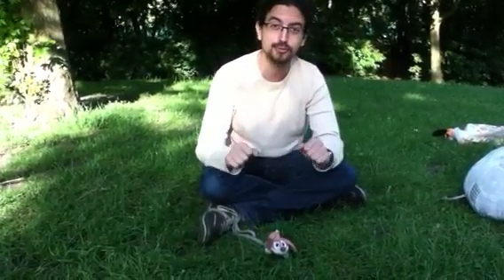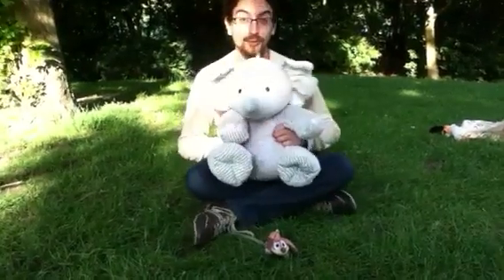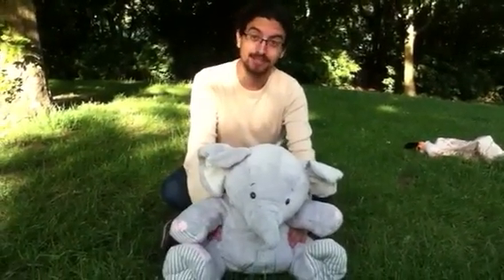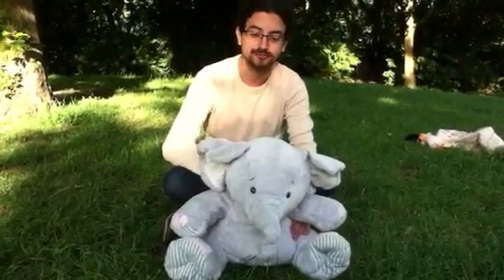Soft Science Part One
This is a video of the talk I gave for the Famelab Malta finals